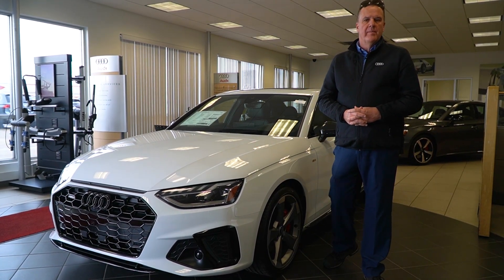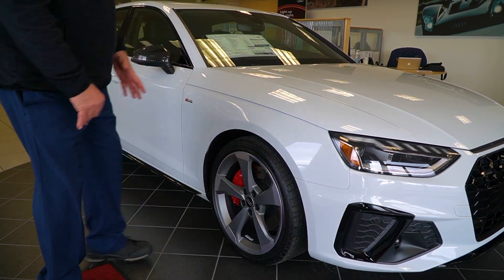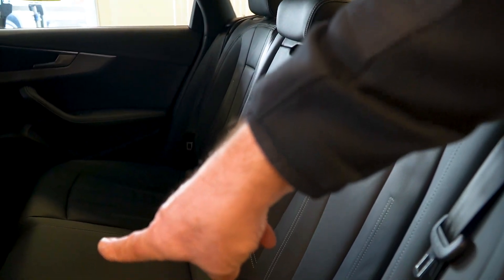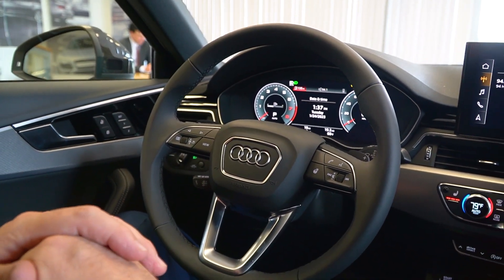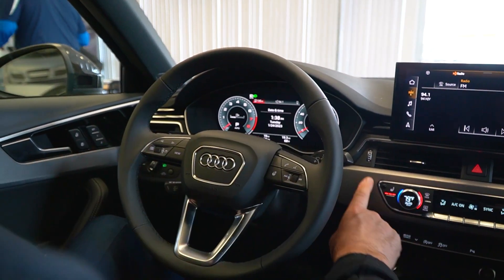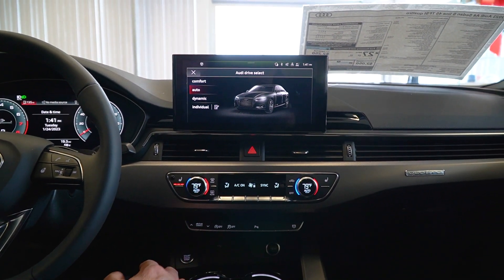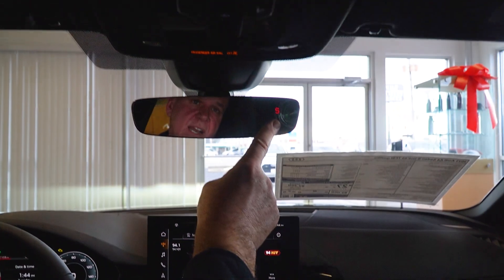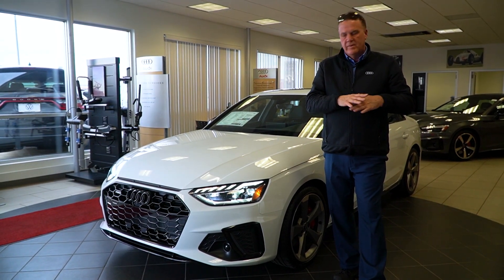2023 Audi A4 Premium Plus White | Video Tour with Shawn